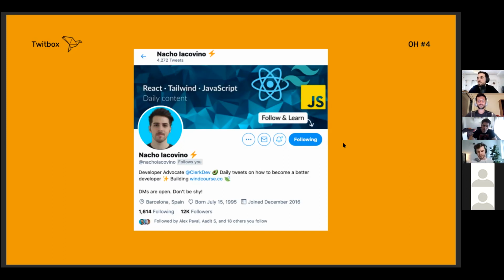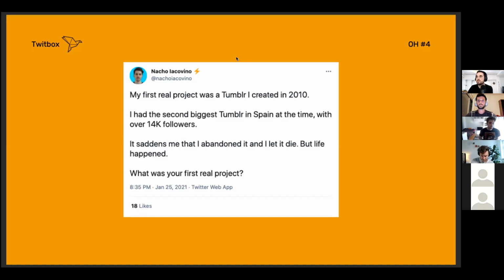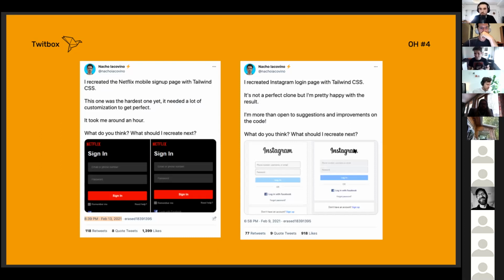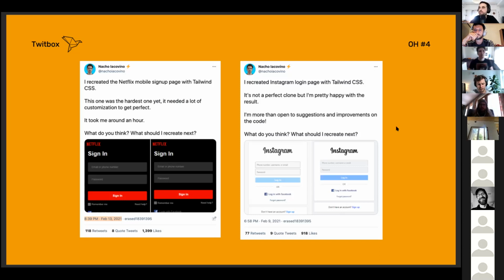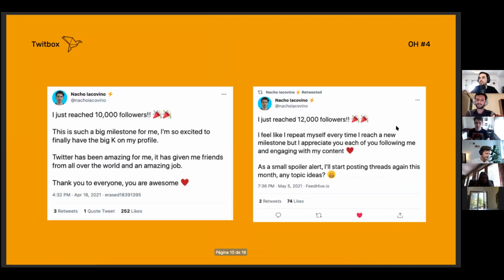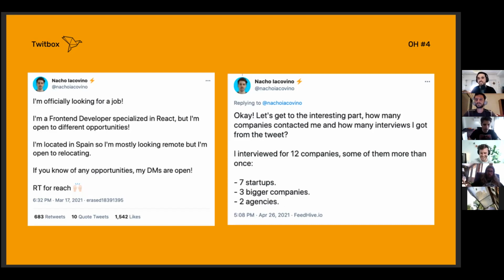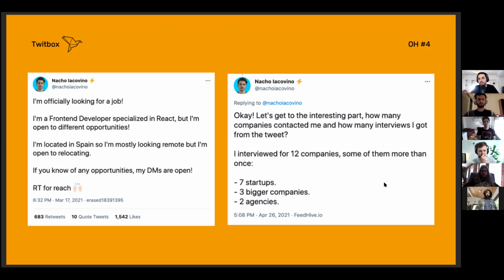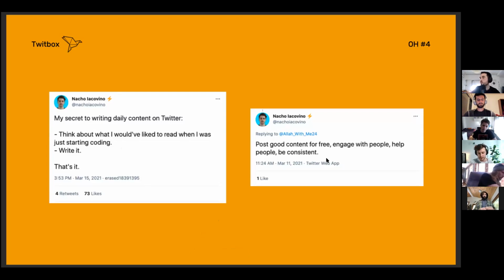TwitBox OH 4 - 0 to 12k Twitter Followers in 5 Months ft. Nacho Iacovino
This was part of TwitBox Office Hours, which we did public for this guest appearance.

If you wanna join future Office Hours and have an all-in-one dashboard for your Twitter Growth, join us on twitbox.co